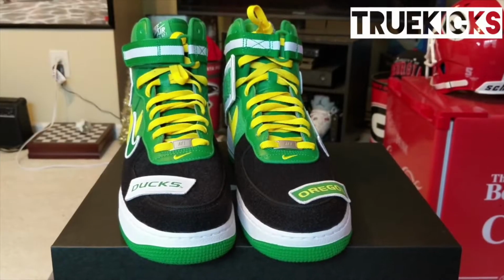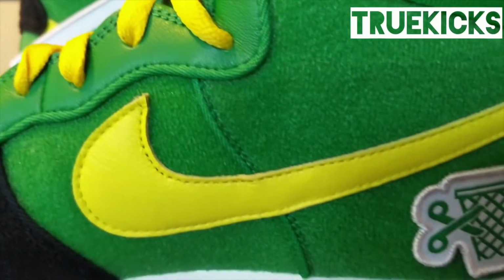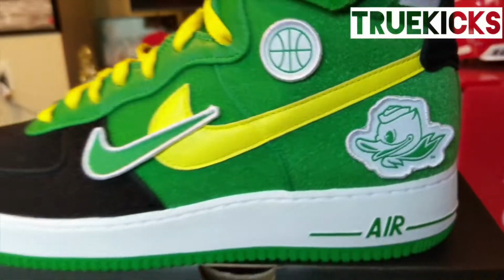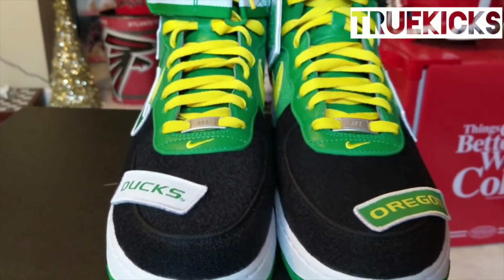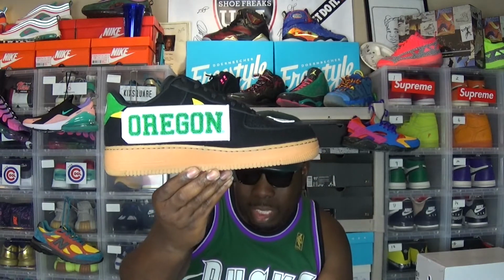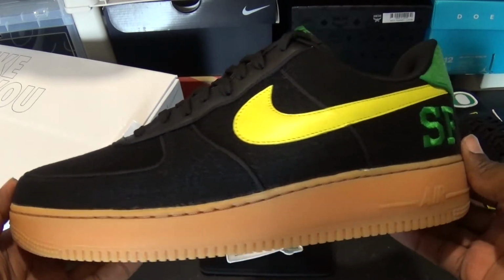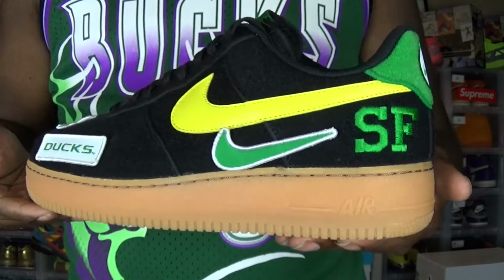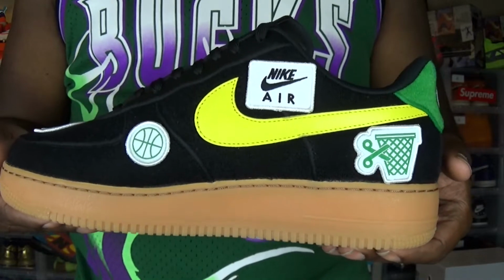NIKE ID.. Ft. TRUE KICKS. BANGER!!!!! MUST SEE TV....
WOW. ALL I CAN DO IT.. LOL BC WILE I WAS ON MY ID ISH.. MY GUY TRUE WAS ASWELL.. DOPE OUT COME FOR BOTH KICKS.. SOMETIMES BEING DIFFERENT IS KEY... S/O TO MY NIGGA TRUE FOR THE VIDEO LUV... PLEASE FEEL FREE TO LIKE COMMENT AND DEFF.